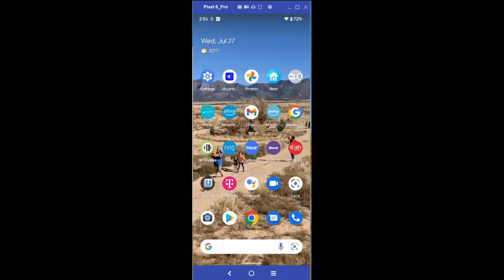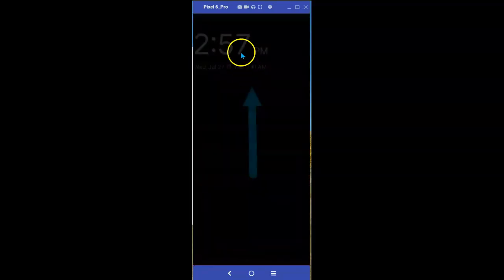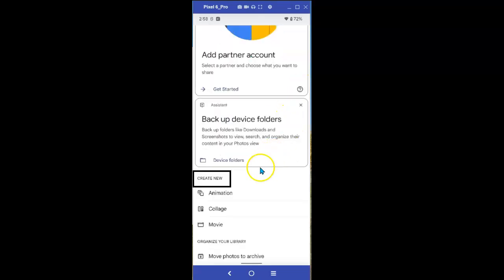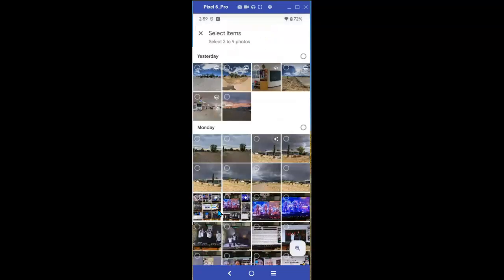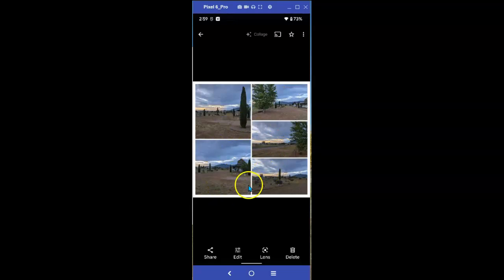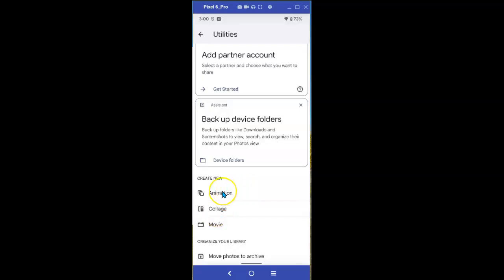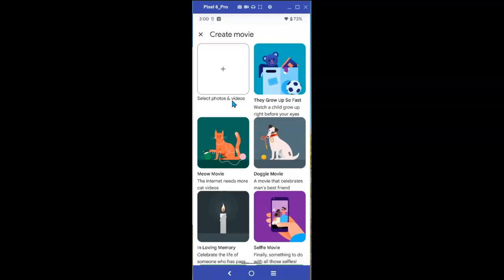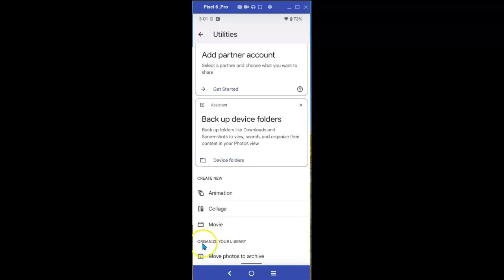Google Photos - Reaching Animation - Collage - Movie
Create your own Animation,Collage and/or Video in Google photos at will. Not when Google decides to surprise you with an unexpected creation.